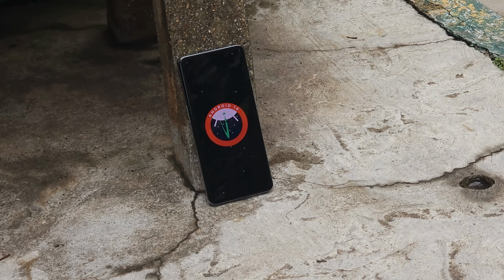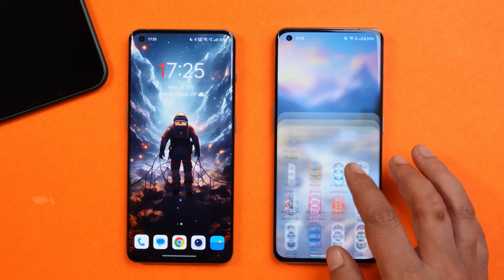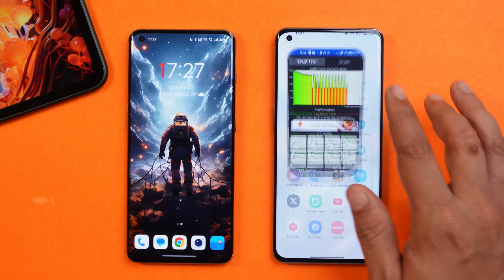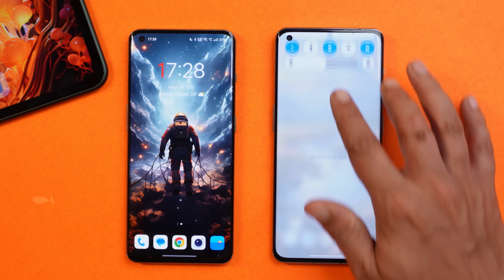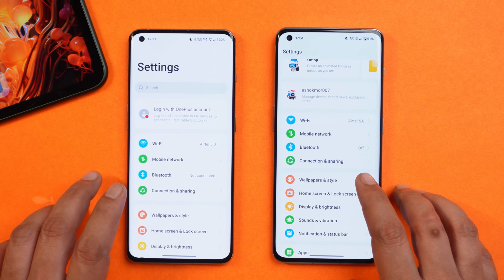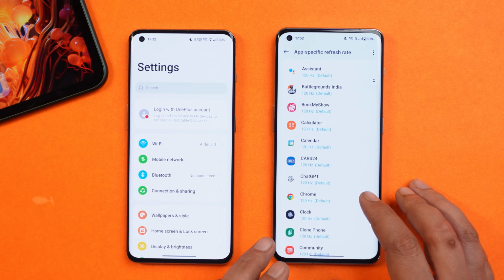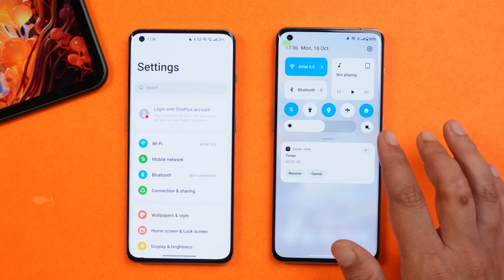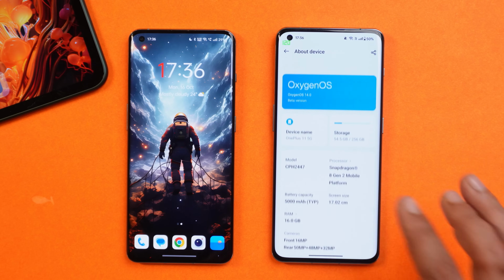The Wait is Over! New Update Oxygen OS 14 Brings 120Hz Refresh Rate for EVERY App🚀 Smooth & Faster!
Oneplus brings a 120Hz Refresh Rate for EVERY App, Which makes apps feel Smooth and faster after the New update of OxygenOS 14. Check out our video to Know every change in this update.

OneUI 6 Beta 5 is Here: It Almost Feels Like a Stable Release, What's New and Improved?

The Magic of GOOGLE Android 14 Gets WEB CAMERA Support🔥- Say Goodbye to Costly WebCams w/ Android 14

OXYGEN OS 14 Beta 2 Android 14 - iPhone (iOS) Inspired Oxygen OS 14 Beta 2 New Features Revealed!

OXYGEN OS 14 New Update For Oneplus 10 Pro Fixes All Major Issues - Oxygen OS 14 Open Beta Soon!

Samsung One UI 6.0 BETA 3 is OUT - You'll Love Improved ANIMATION & PERFORMANCE on Android 14

OneUI 6.0 Best 30+ Hidden Features - Tips & Tricks🔥- Every New FEATURE of OneUI 6.0 You Should Know

NEW UPDATE Oneplus 8 Series & 9R brings Updated Oneplus Launcher w/ Search TAB - 90 FPS BGMI?

NEW HOTFIX UPDATE Nothing OS 2.0.2 for Nothing Phone (1) NOTHING OS 2.0.2 Now More Stable & Improved

Nothing OS 2.0 vs Nothing OS 1.5.6 - Did Nothing OS 2.0 Made NOTHING PHONE (1) BETTER?